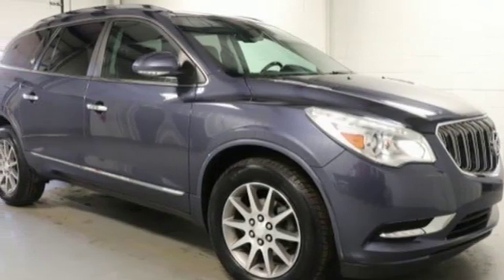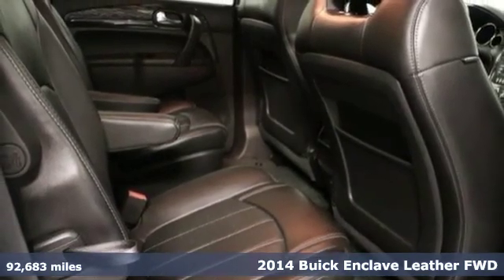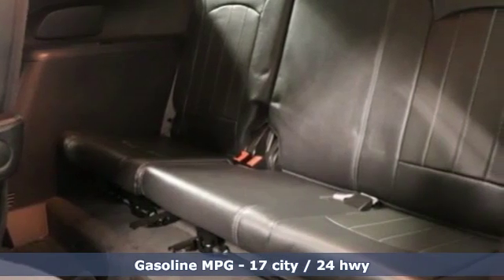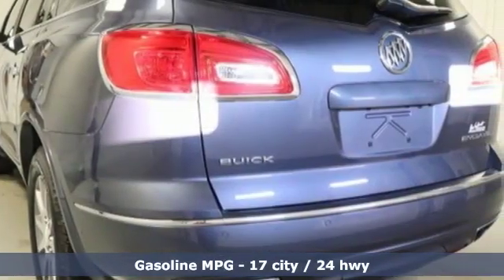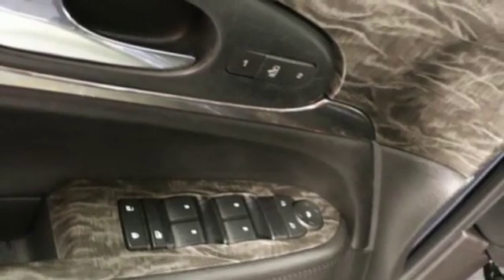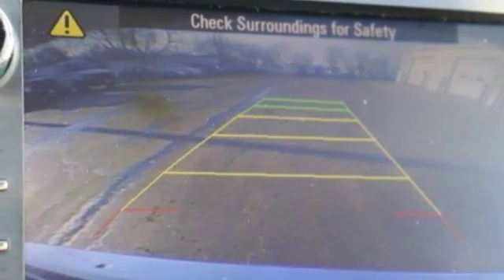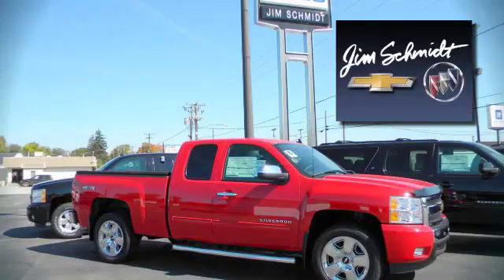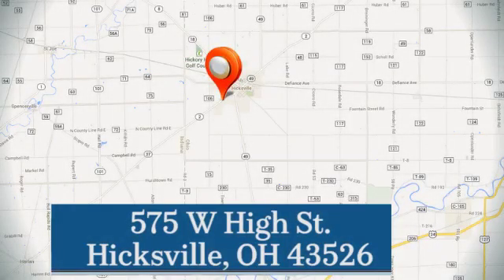Used 2014 Buick Enclave Hicksville OH Fort Wayne, OH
Year: 2014
Make: Buick
Model: Enclave
Trim: Leather Group
Engine: Cyl.
Transmission: 6-Speed Automatic
Color: Atlantis Blue Metallic
Interior: ebony
Mileage: 92683
Stock #: B19001A
VIN: 5GAKRBKD9EJ106122
CARFAX One-Owner. Serviced, Inspected & fully detailed. Priced below KBB Fair Purchase Price! 2014 KBB.com 10 Best Luxury Cars Under $40,000 * 2014 KBB.com 5-Year Cost to Own Awards * 2014 KBB.com Brand Image AwardsPlease contact us for more details and to assure this vehicle is still available .SEE WHY MORE AND MORE PEOPLE ARE TAKING THE SHORT SCENIC DRIVE TO HICKSVILLE, OHIO. SERVICE-PRICE-SELECTION!! Price does not include Tax,Title or Dealer Fees.

Address:
575 West High St